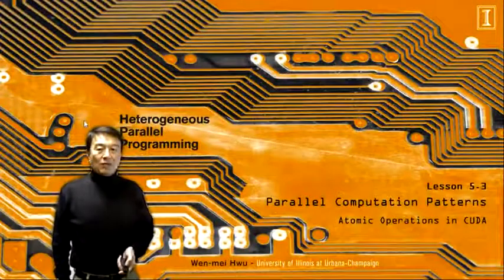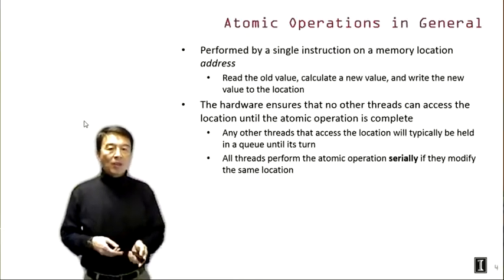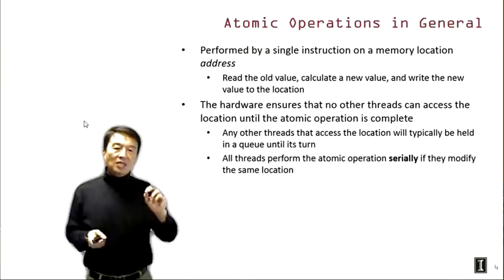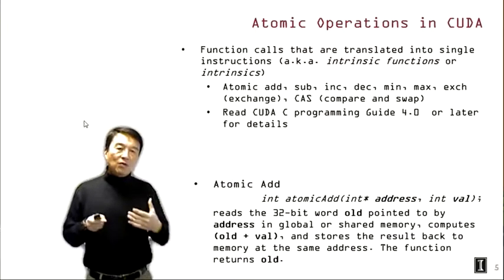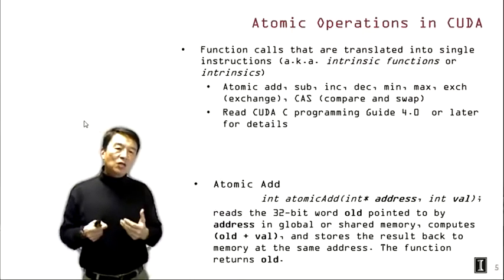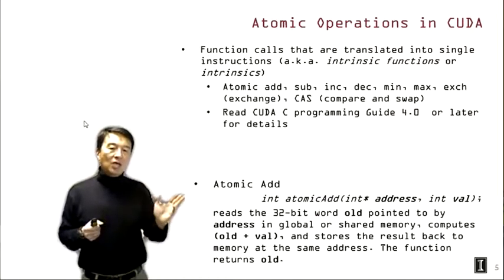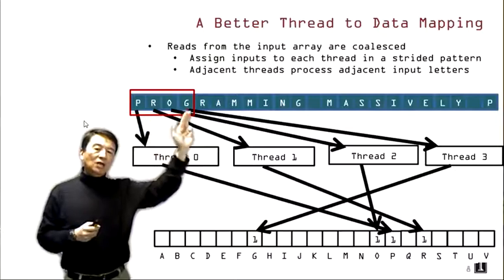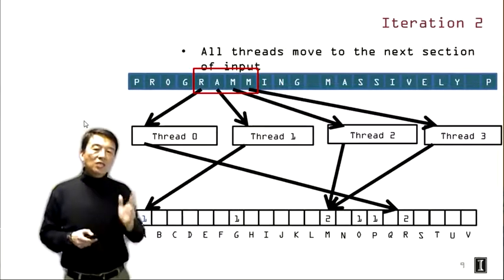Heterogeneous Parallel Programming 5.3 - Parallel Computation Patterns Atomic Operations in CUDA